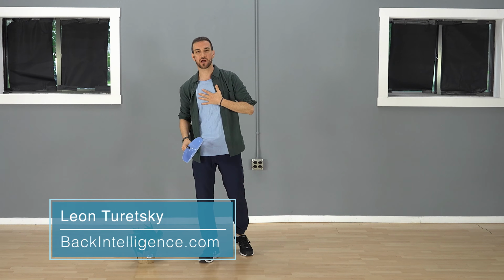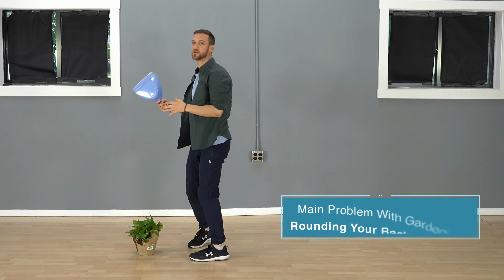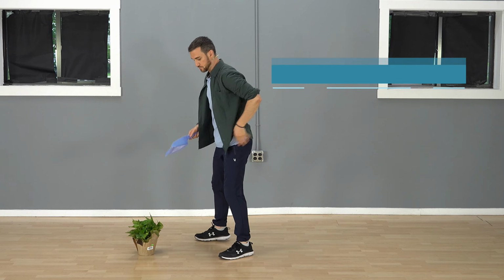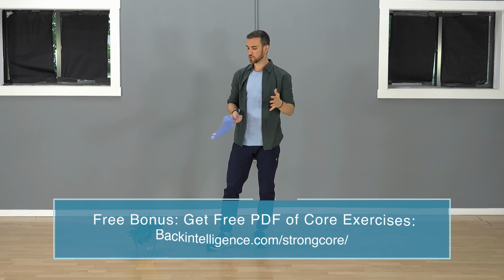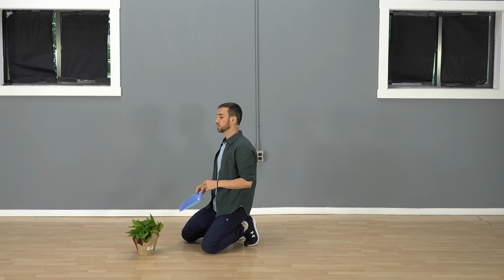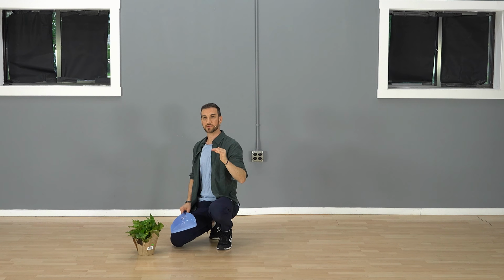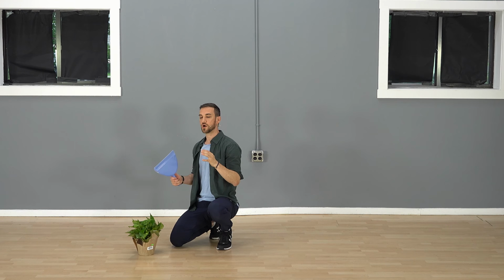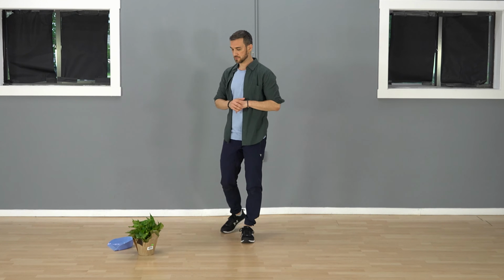Garden Without Back Pain (5 Tips)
5 Tips for gardening without back pain. Learn about the best positions for gardening that will spare your back.